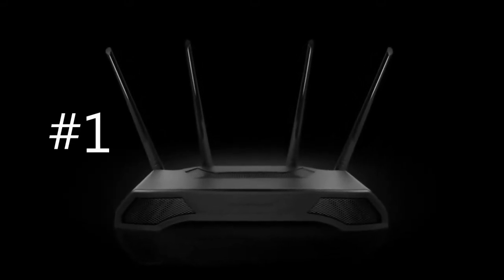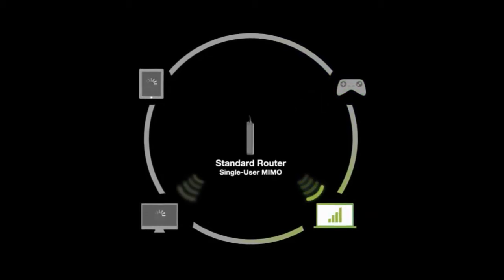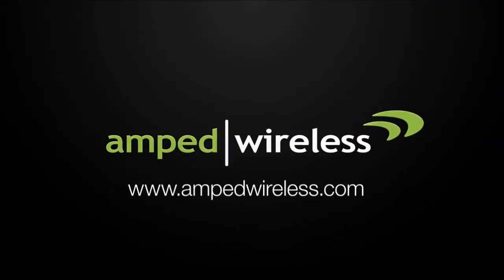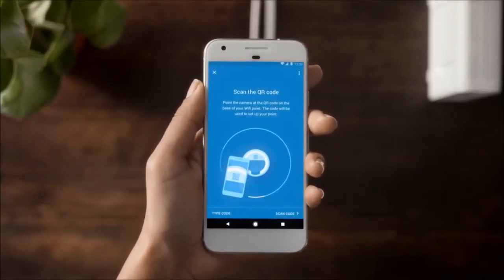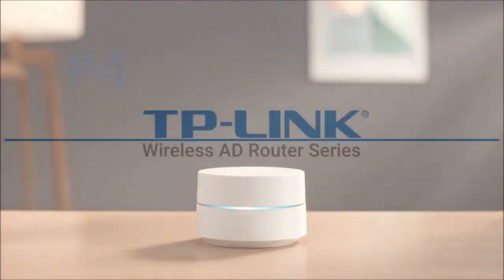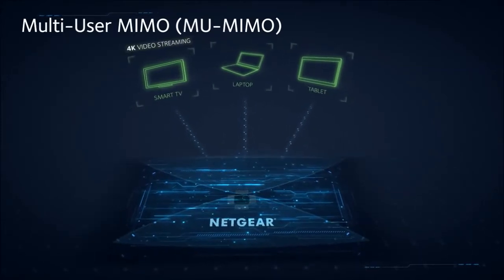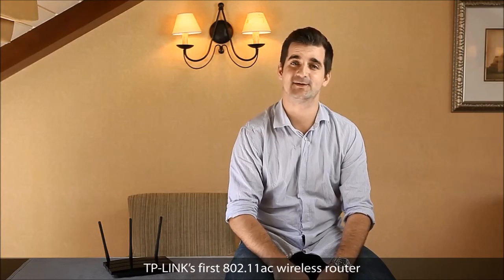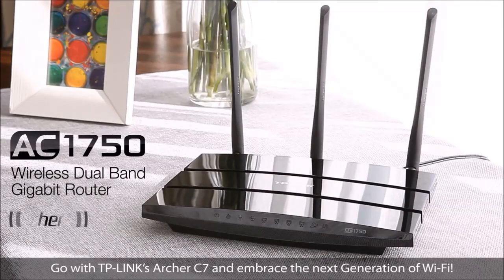TOP 8: BEST Wireless Routers 2018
1. 0:01 Amped Wireless RTA2600 Athena MU-MIMO

2. 3:20 Asus RT-AC88U Dual-Band

3. 4:50 Google WiFi System

4. 6:52 TP-Link Talon AD7200

5. 7:47 NETGEAR Nighthawk R7000 Dual-Band

6. 8:07 NETGEAR Nighthawk X10

7. 10:29 D-Link DIR 890L Tri-Band

8. 11:19 TP-Link Archer C7 Dual-Band

YOU MIGHT ALSO CHECKOUT THESE TWO:

1. Apple AirPort Extreme Dual-Band

2. Linksys WRT1900ACS DD-WRT Dual-Band

Looking for the best Wireless Router? In this video, we break down the best wireless router on the market today in each price range. Whether you’re a gamer, a Youtuber who requires fast internet to upload videos or just a causal user, all 5 of these routers will do a great job to ensure your interest speeds are top notch and you’ll never be struggling with power Internet reception again.